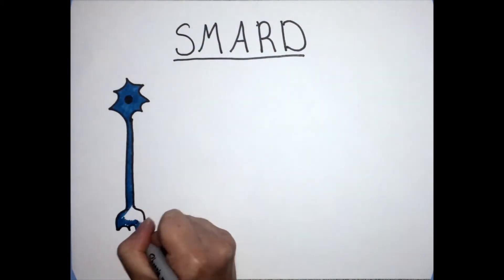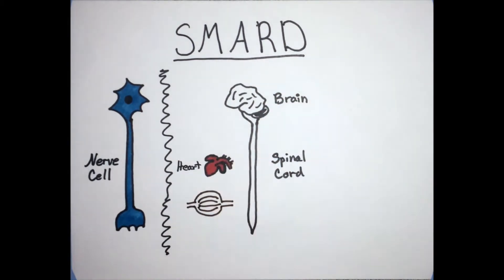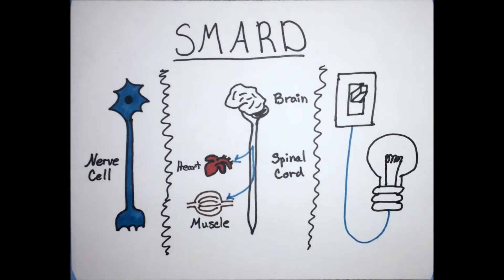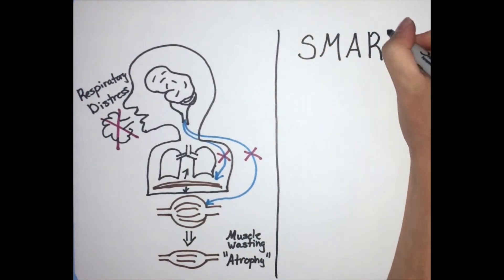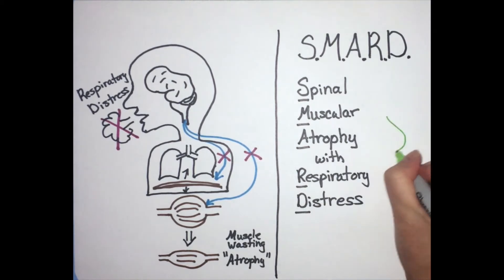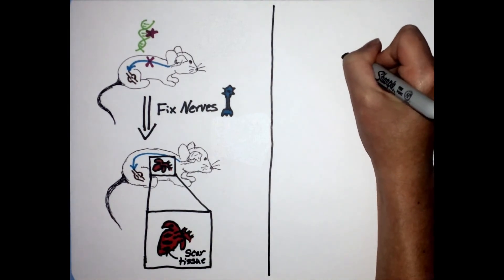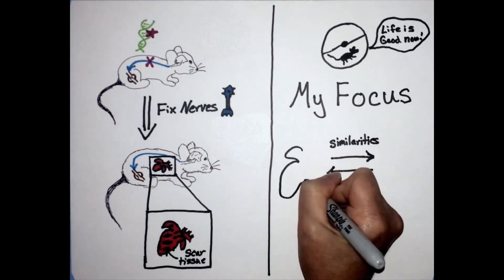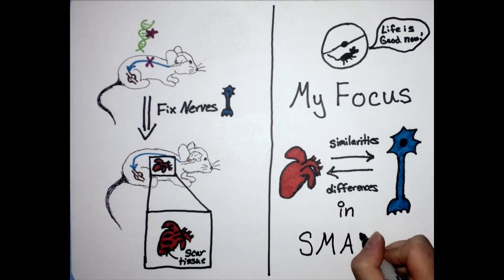The Connection between Heart and Nerves in a rare form of SMA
The Cox Lab at the Jackson Laboratory is part of less than a handful of research groups worldwide working on a rare form of Spinal Muscular Atrophy called SMARD1.  This video gives a basic introduction to this disease as well as an overview of the research goals of a postdoctoral researcher in the Cox Lab that is studying the relationship between the heart and nerves in this devastating genetic disease.

Scientific References:
Cox GA, et al. Neuron 1998
Maddatu TP, et al. Hum. Mol. Genet. 2004
Maddatu TP, et al. Hum. Mol. Genet. 2005